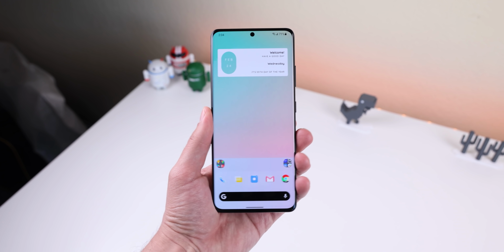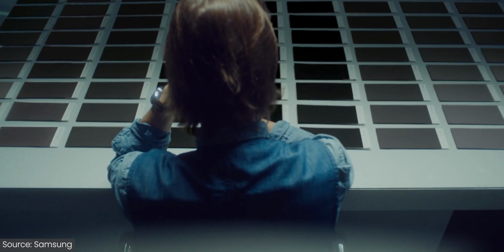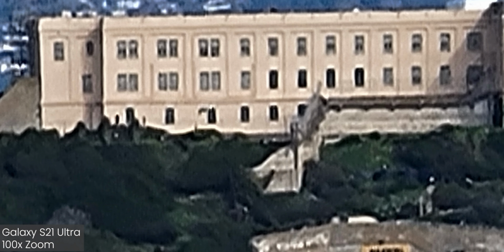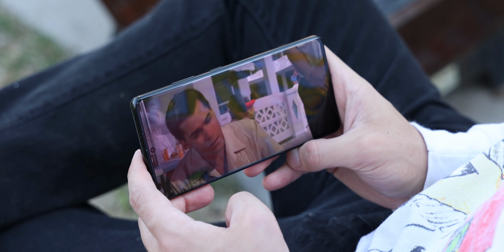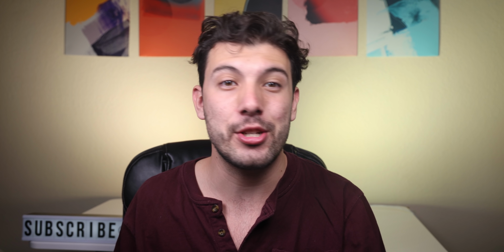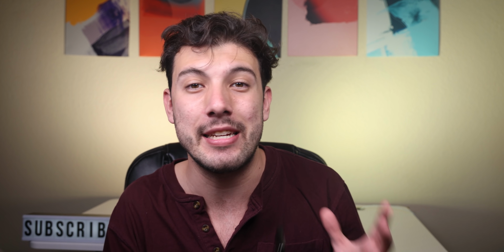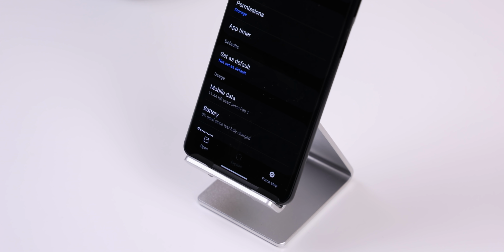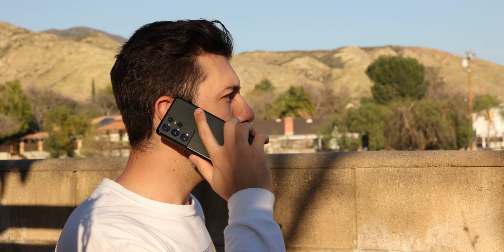Galaxy S21 - 5 Best and 5 Worst Things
The Galaxy S21 is one of the most anticipated phones and this year Samsung didn't hold back. Just like its predecessor, they're truly flagship devices. But it's still not perfect. In this video, I'll go over the 5 best and 5 worst things found within the Galaxy S21 series. Enjoy!